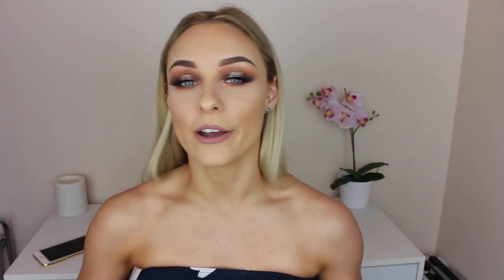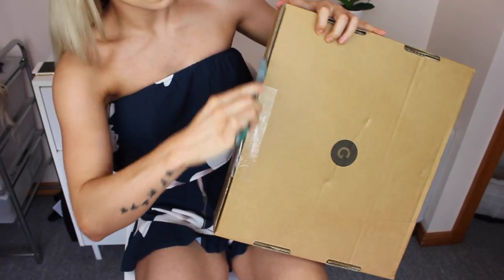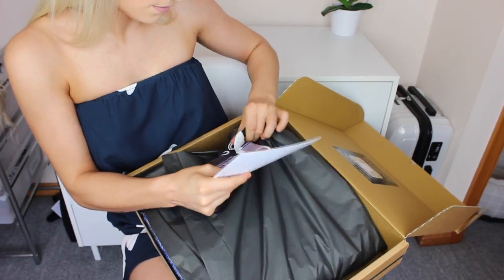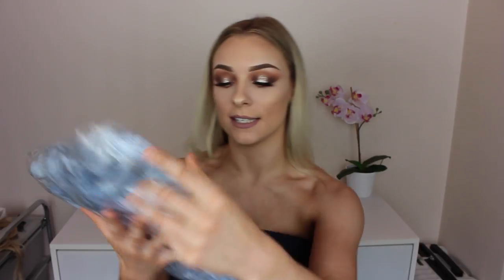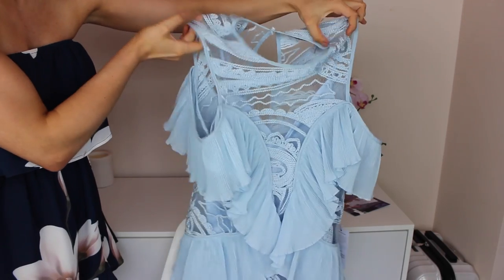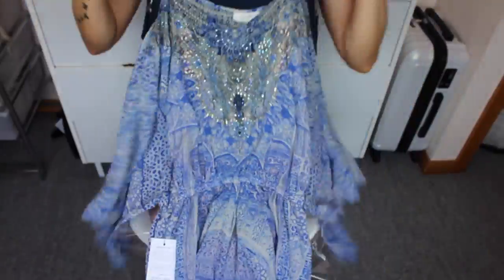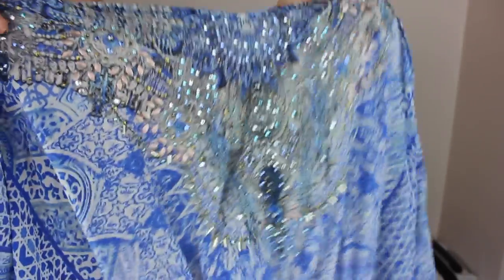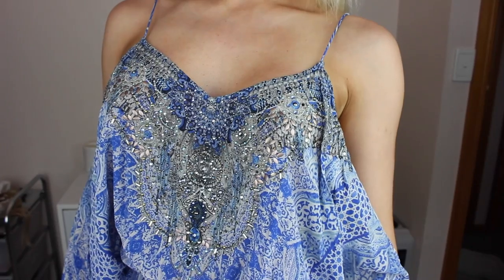Unboxing & Try on Haul Natalie Brown | GlamCorner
The lovely make up & beauty vlogger Natalie Brown shares her opinion about the process of hiring through GlamCorner and tries on two gorgeous playsuits.